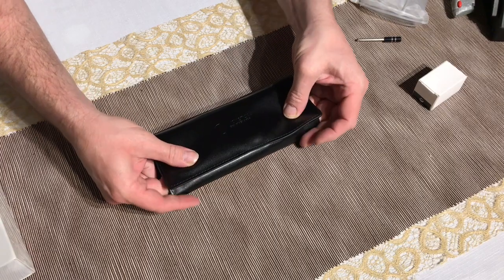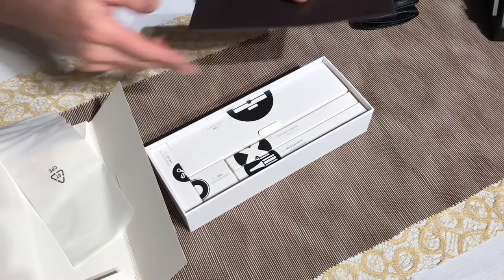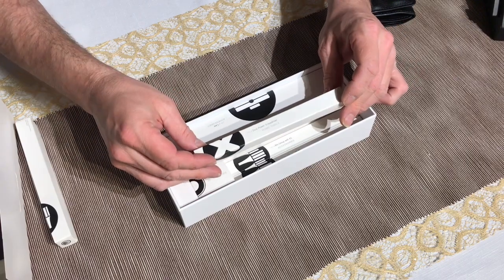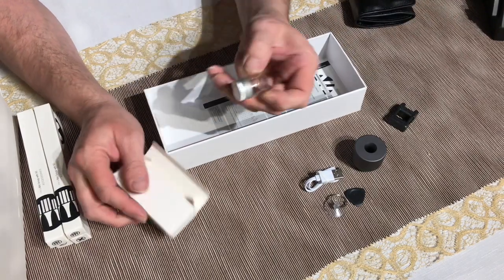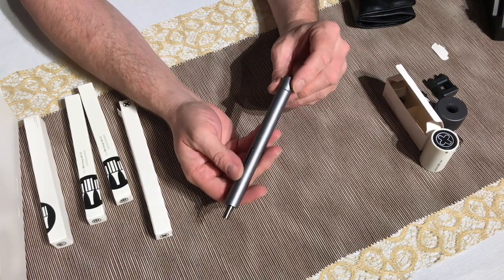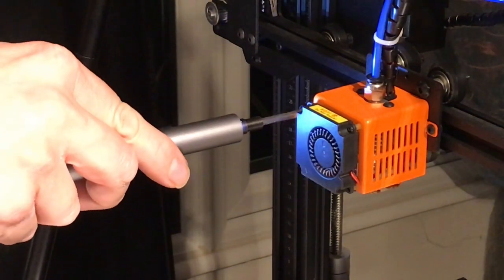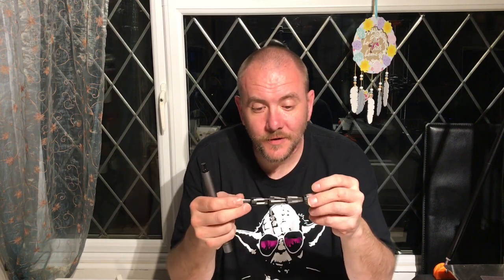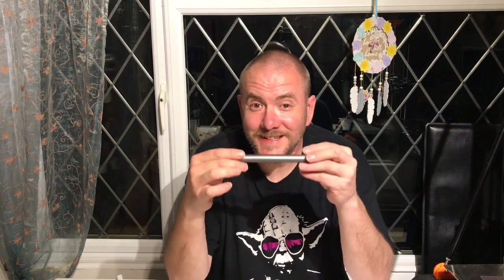Wowstick 1F Pro unboxing and review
Unboxing and Initial review of the Wowstick pro for use on my 3D printers to aid in repair and maintenance

You can find all my designs on MyMiniFactory just search for Brithawkes